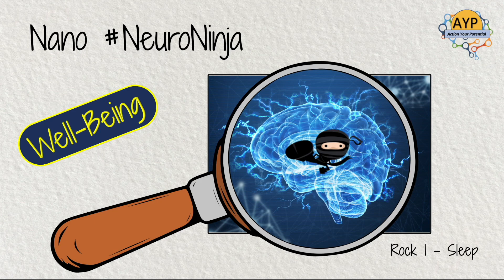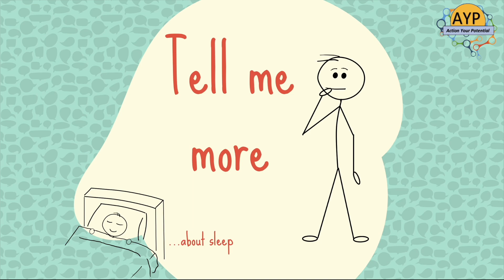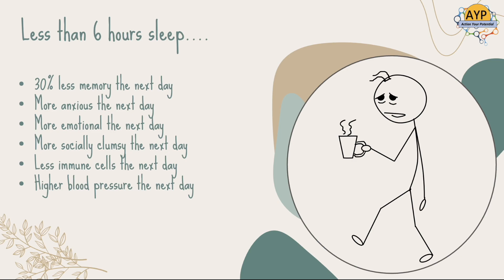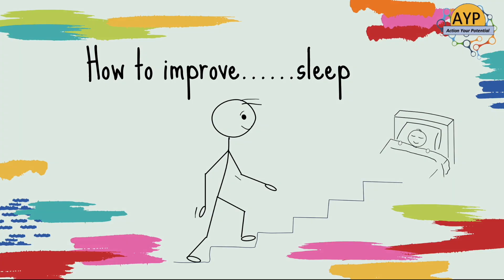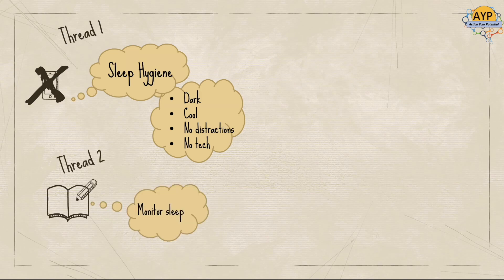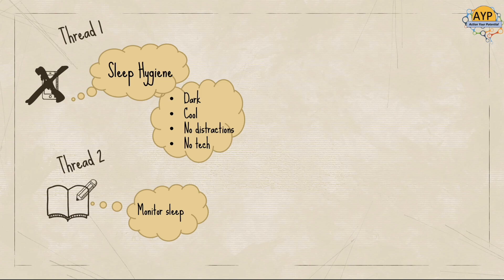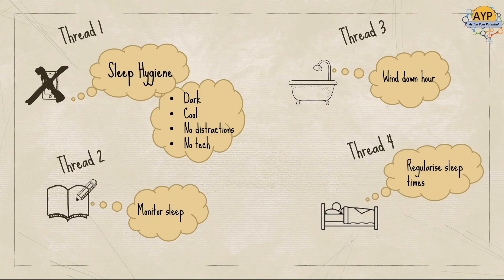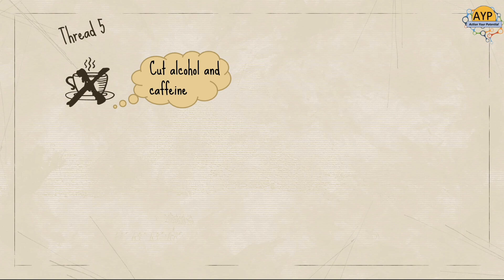Rock 1 - Sleep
One of our 12 Rocks shorts, for Rock 1 Sleep